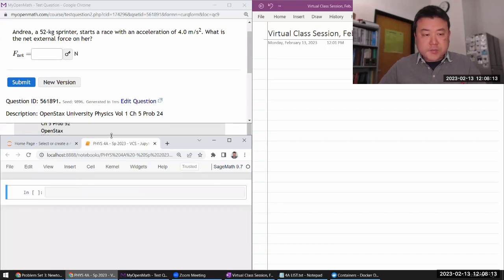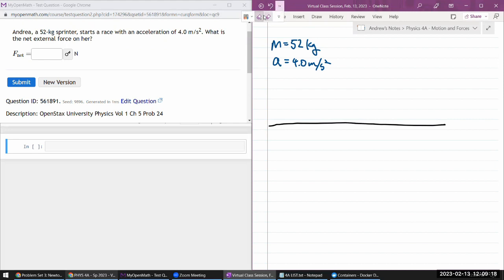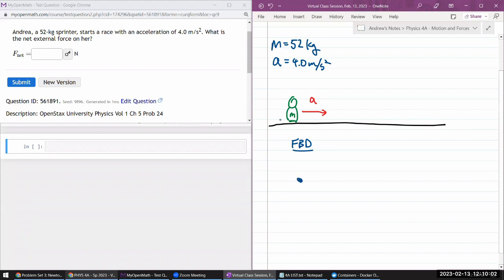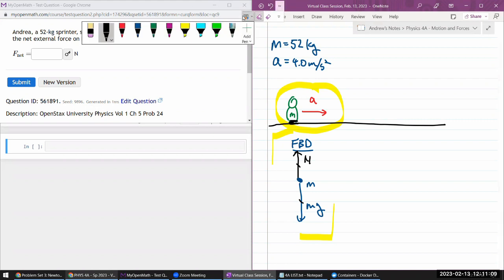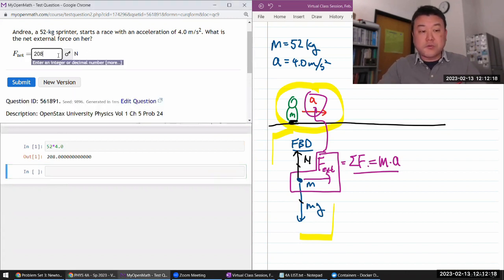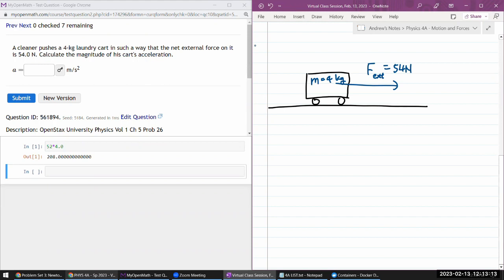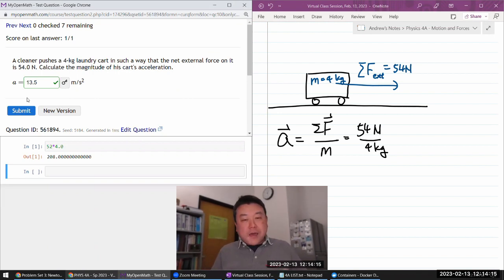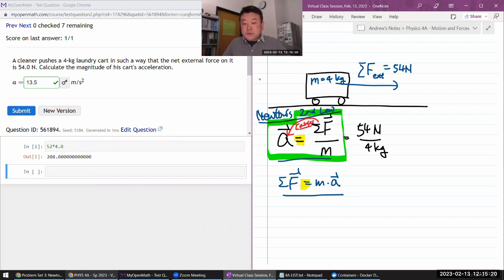Physics 4A - OpenStax University Physics Vol 1, Chapter 5, Problems 24 and 26